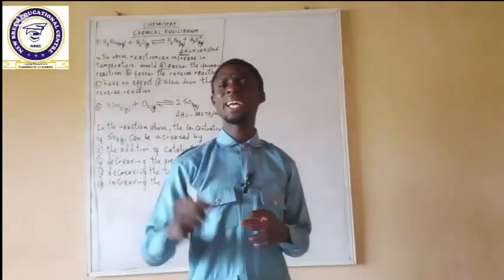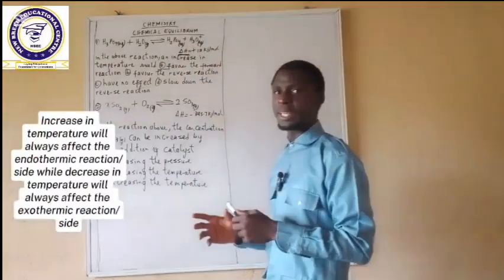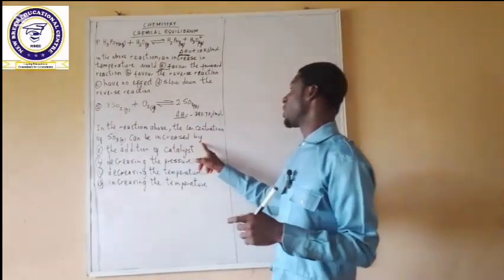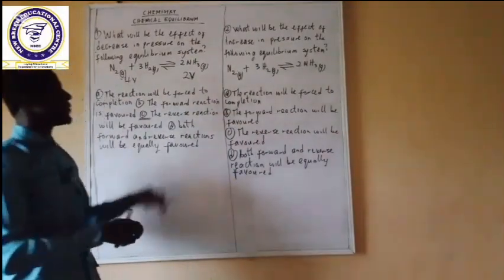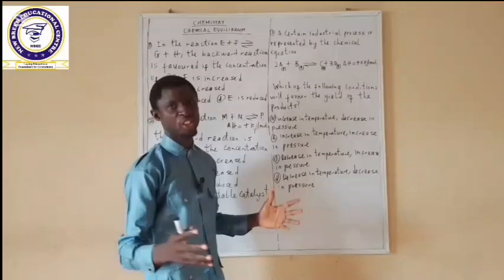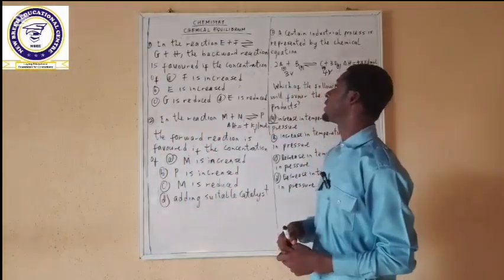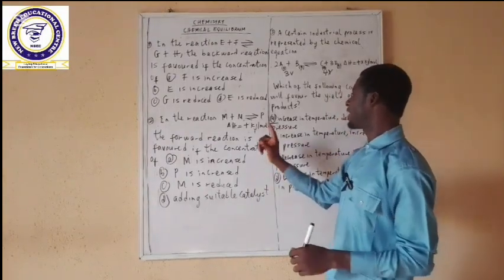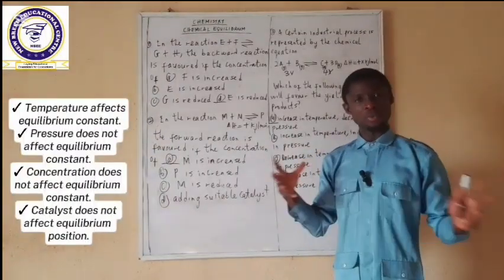Chemical equilibrium tutorial 2025. How to solve questions on Le chatelier's principle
This Chemical Equilibrium Tutorial 2025 chemistry video provides a basic introduction into Chemical Equilibrium and Le Chatelier's principle with very important concepts to note in this aspect and most importantly this lesson teaches on how to external constraints in Le Chatelier's principle affects reactions at Equilibrium.
Timecodes
0:00 - Intro

13:40:00- How to determine the forward and
backward reaction of a reversible reaction at Equilibrium

24:20:00 - How to write Equilibrium Constant Expression for reactions at Equilibrium

45:30:00 - Le Chatelier's principle

1:43:49- Kc and Kp relationship calculations